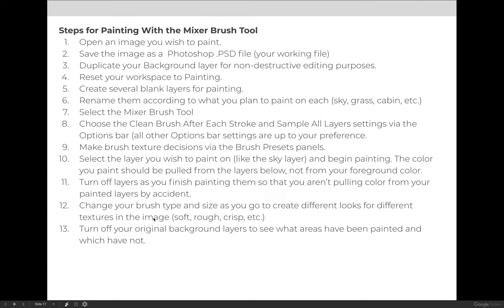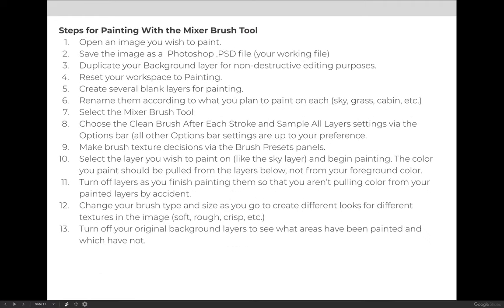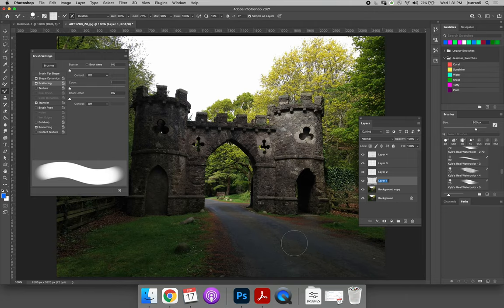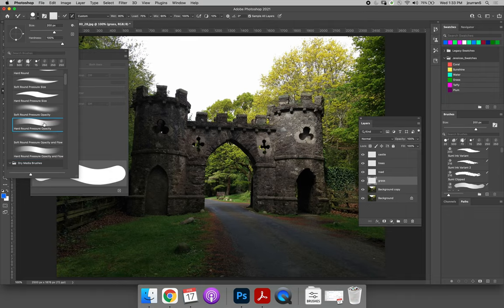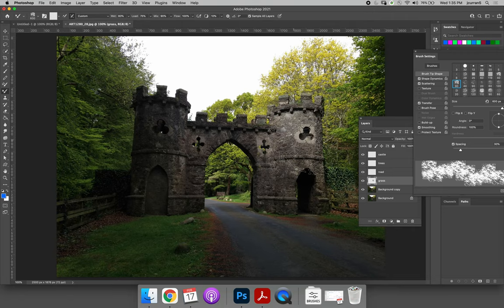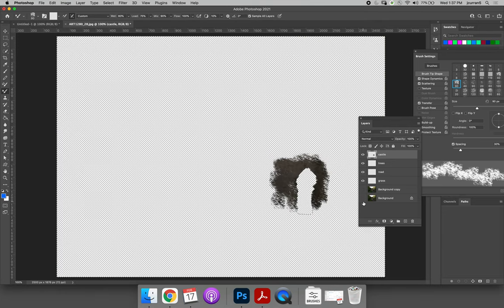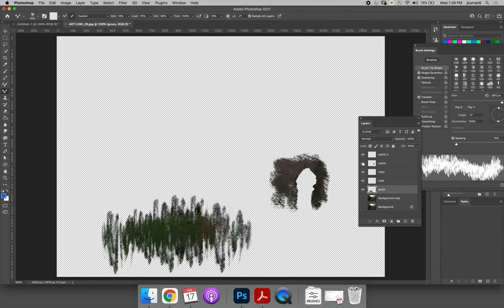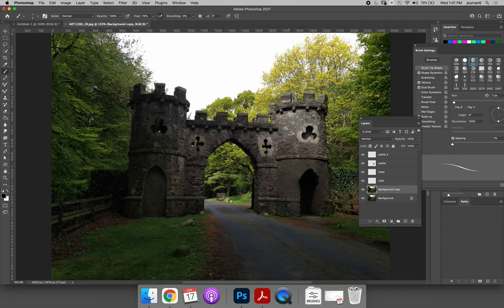Brushes & Painting – Mixer Brush Painting